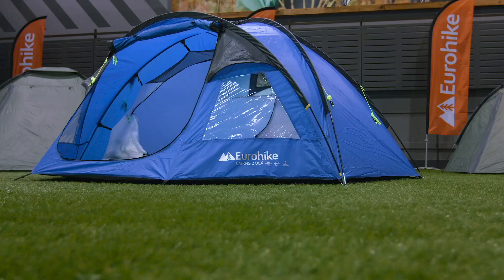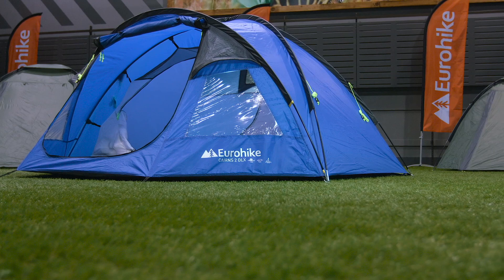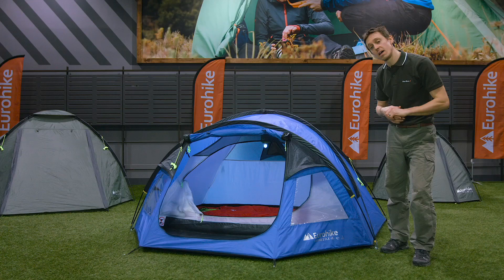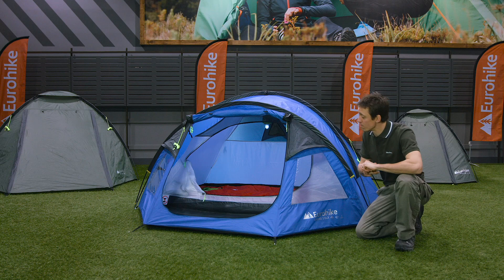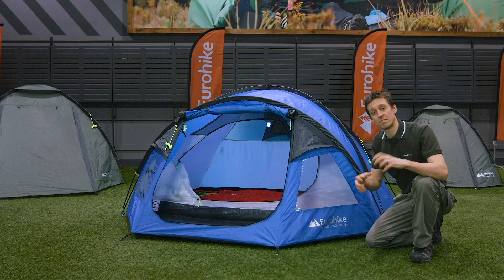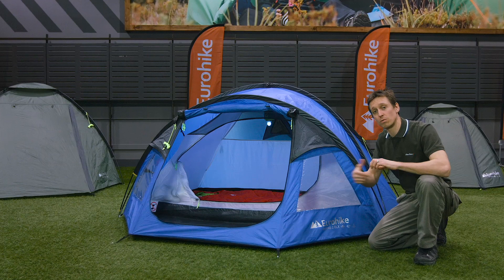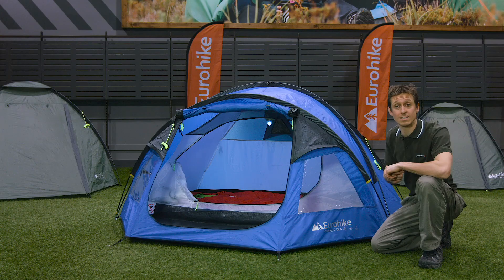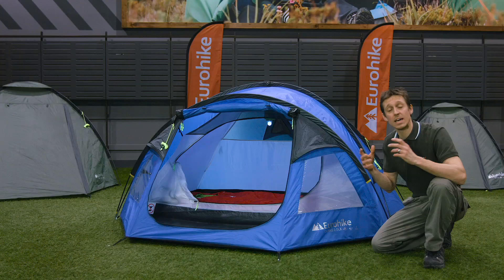Eurohike Cairns Deluxe 2 Man Tent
Ideal for festivals and short camping trips the Eurohike Cairns 2 tent has a 3 poled dome style for a lightweight and easy to pitch shelter. Improved on the original, the spacious porch area is perfect for extra storage as well as preventing any leaks from entering your sleeping area.